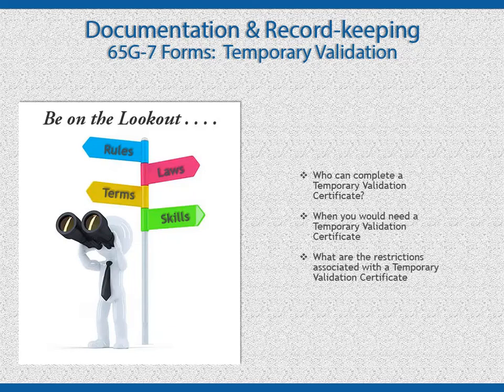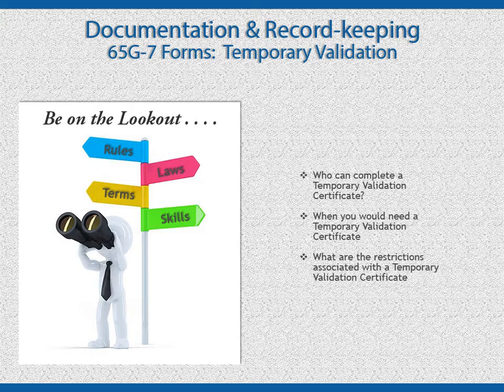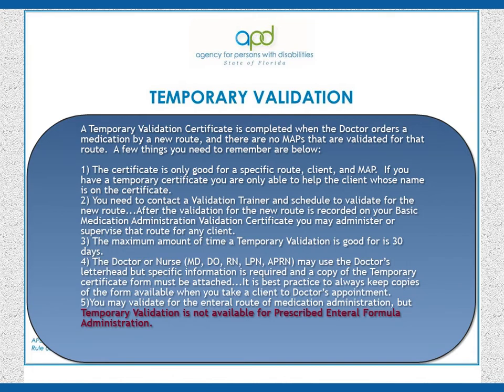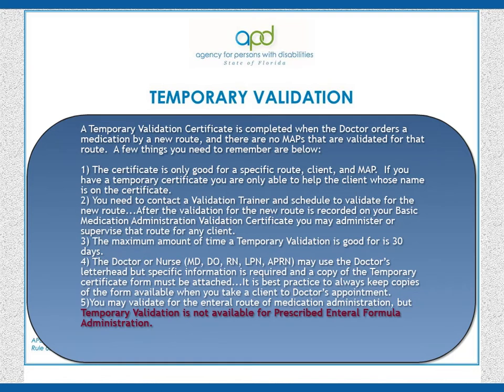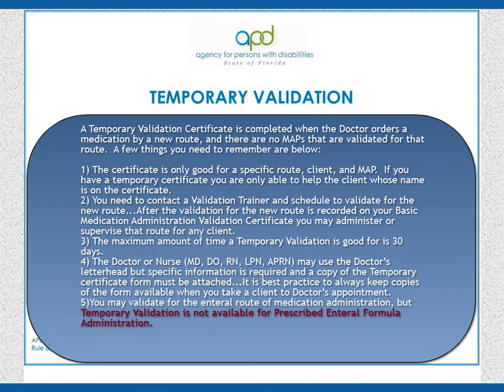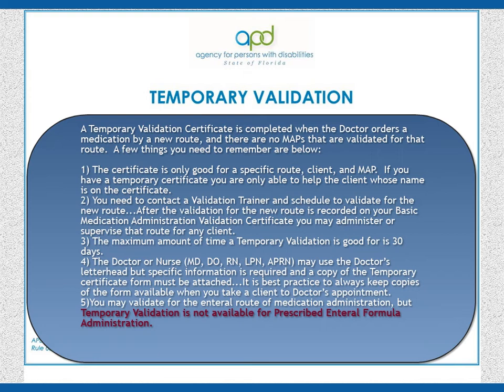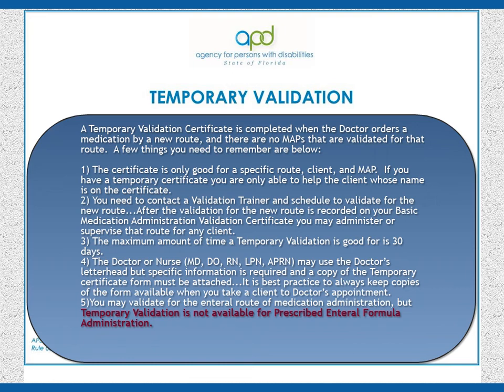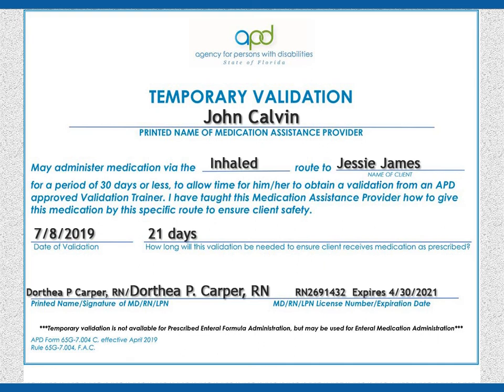Temporary Validation Certificate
What do you do if the Doctor orders a new medication by a route that no MAPs are validated for? Check this out and you will know not only what to do but also the limitations placed on a temporary validation certificate.